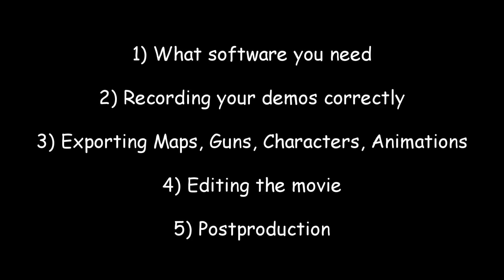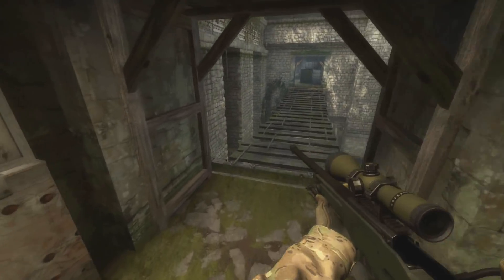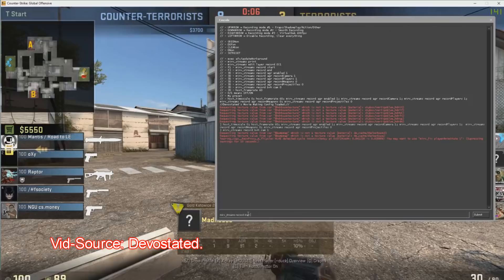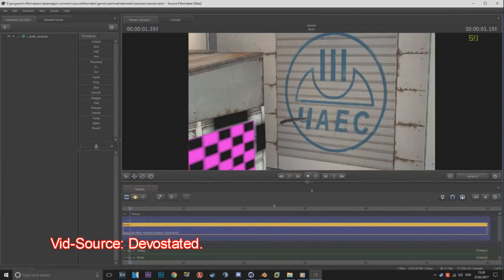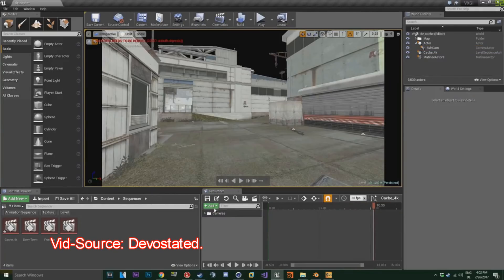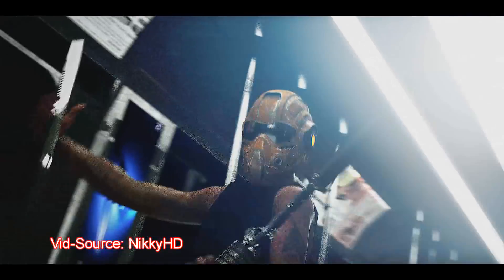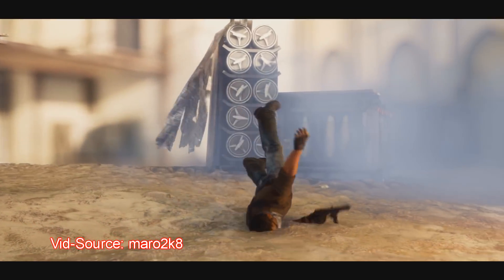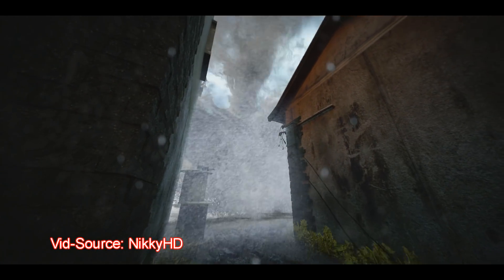Overview: How to make a CS:GO 3D-Edit like NikkyHD, Fuze or maro2k8!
Welcome to the longest description ever!
If you got any questions, add me on Discord: Mittwoch#8760

1) What software you need
2) Recording your demos correctly
3) Exporting Maps, Guns, Characters, Animations etc.
4) Editing the movie
5) Postproduction

1) What software you need

(edit: apparantly HammUEr is down. Sorry for that)

(edit: Since people complain about the heavy price... C4D is not a must, cheaper ways are possible. But let's be serious, you're gonna crack it anyway)

Sony Vegas
(edit: Just for cut and grading, DaVinci Resolve is a great and free alternative)

2) Recording your demos correctly

3) Exporting Maps, Guns, Characters, Animations

(if this link doesn't work anymore, get engaged with other 3D editors who already have maps)

4) Editing the movie

5) Postproduction

6) Deleting System 32

Music used in this tut: I no longer fear the razor guarding my heel III full Album ($uicideboys)